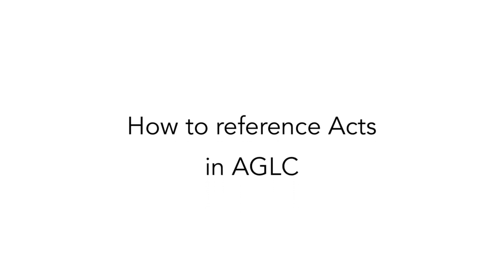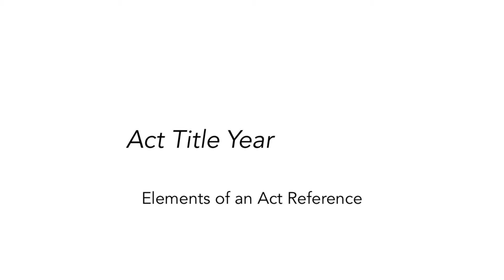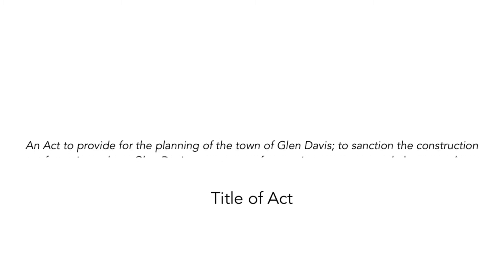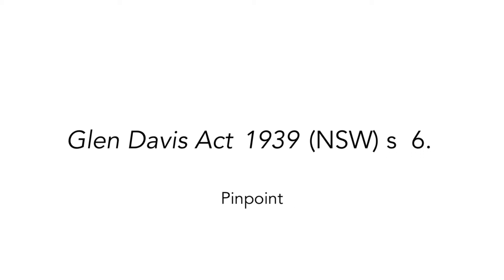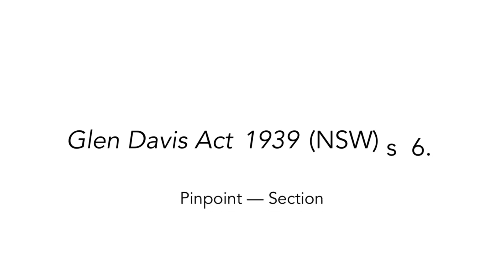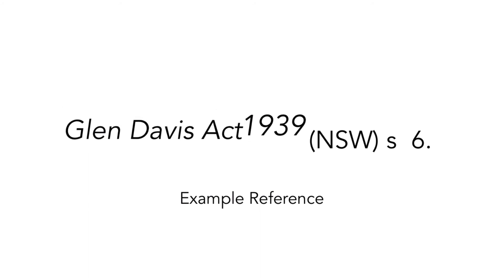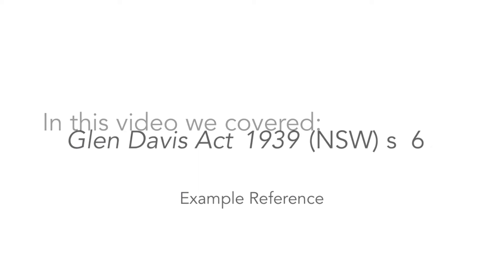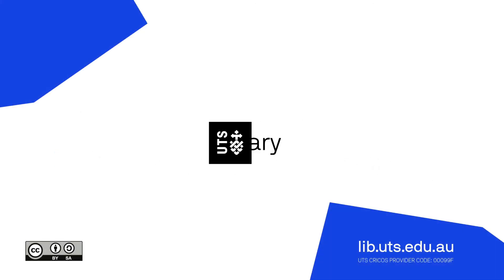Australian Guide to Legal Citation: Legislation — Acts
Hello and welcome to UTS Library's Playlist on AGLC Referencing. This video covers how to reference an Act in AGLC.

Note: The video has been reuploaded on July 17 to correct minor errors.

Copyright: UTS